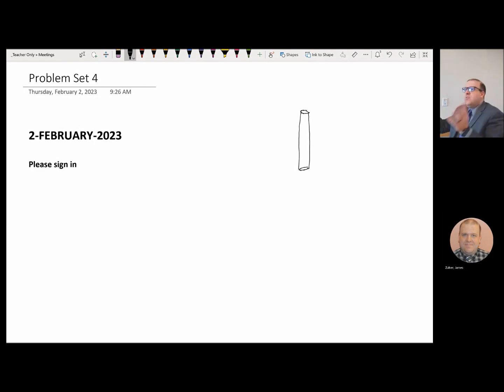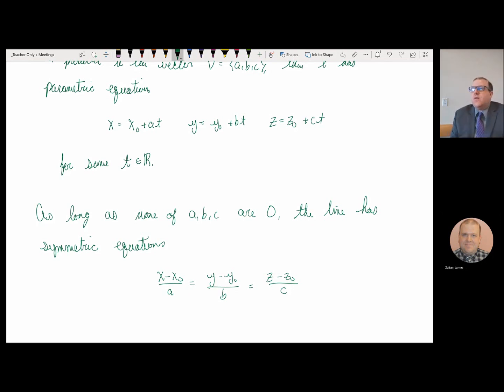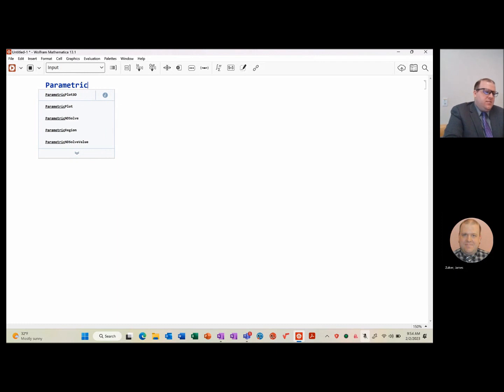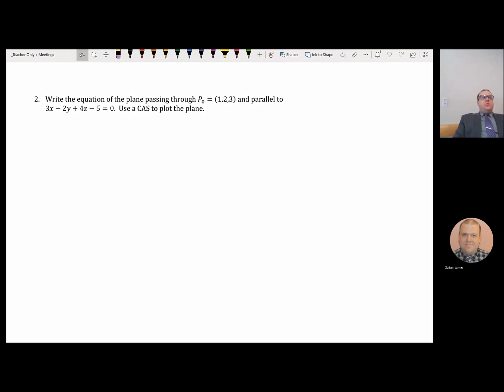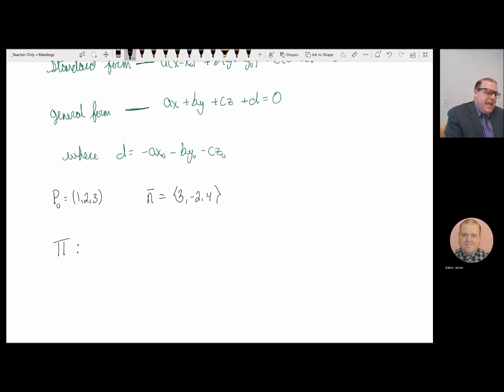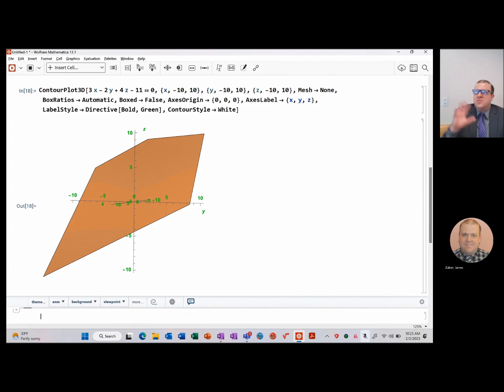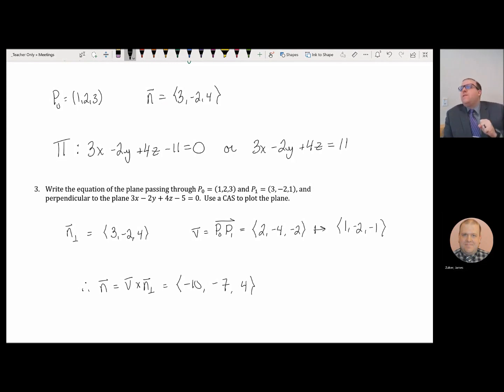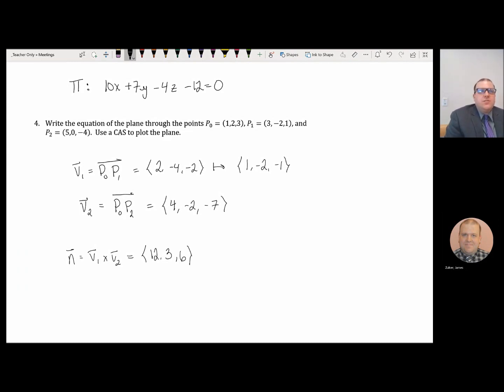Calculus III 2-February-2023 Meeting